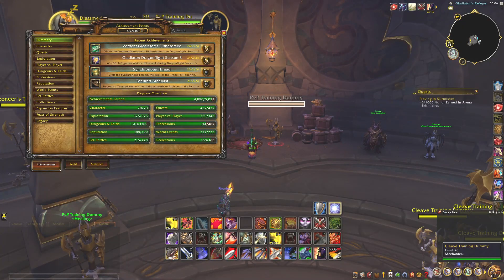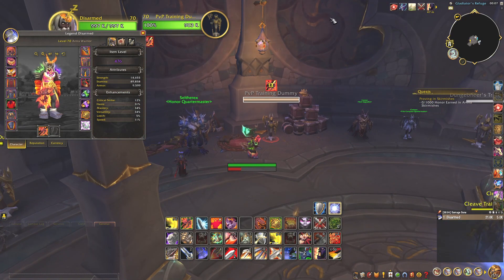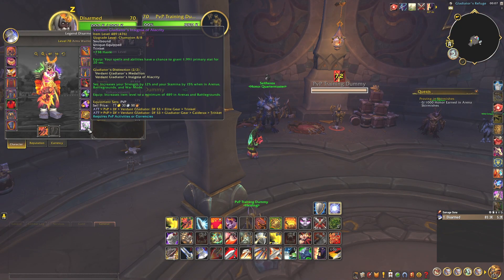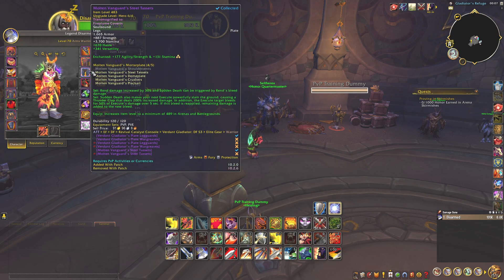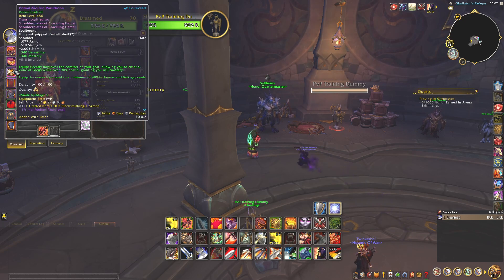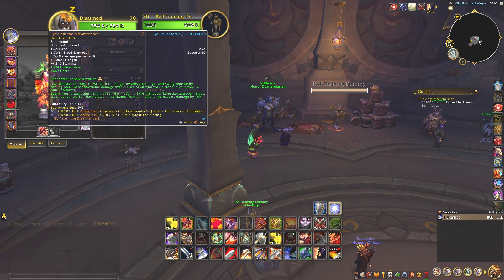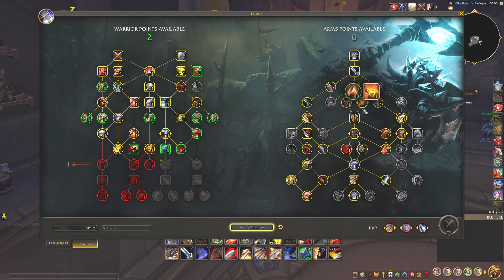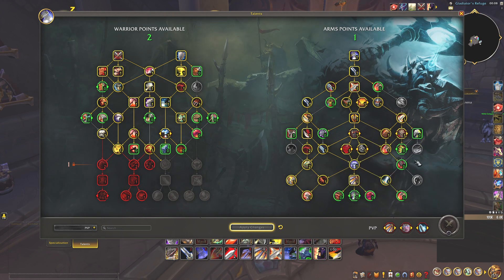Gear/Stats/Talents walkthrough of Achieving Gladiator as Arms Warrior without Shockwave in Arena, EU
A Video where I show my Gear/Stats/Talents walkthrough of Achieving Gladiator as Arms Warrior without Shockwave in Arena EU, Dragonflight Season 3 Retail WoW